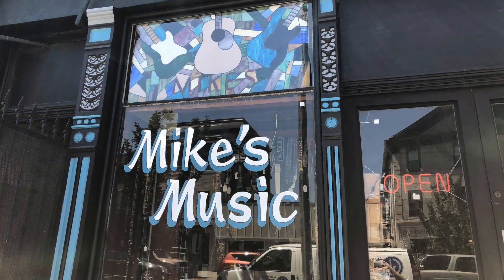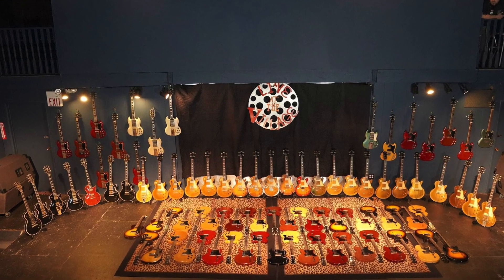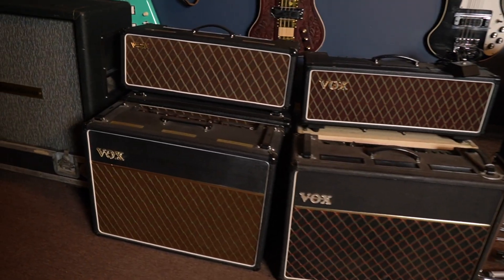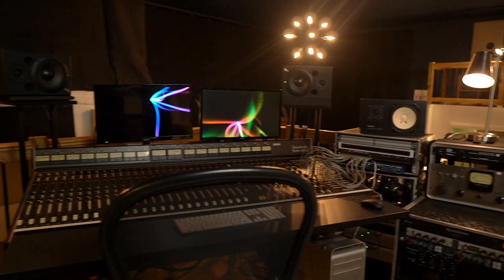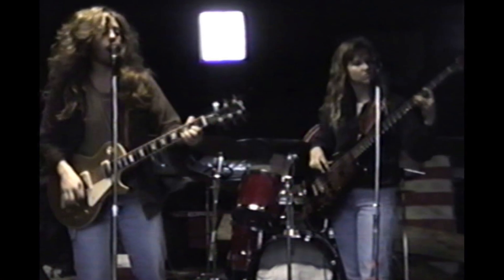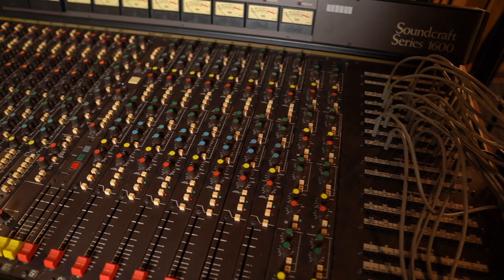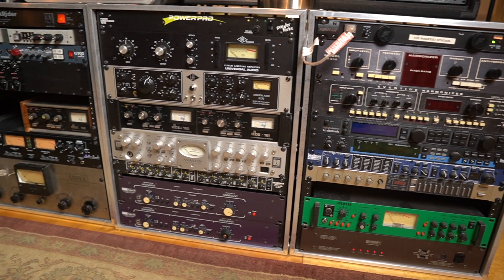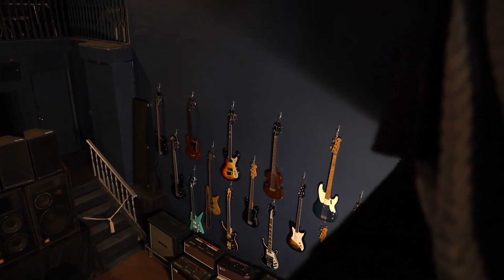Mike's Music Production Epic Recording Studio Above a Music Store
I had the opportunity to visit Mike's Music in Covington, KY, and sit down with owner Mike Reeder and Manager Elton Clifton. We got to talk about their studio, and the work they do, as well as how they arrived there and what their plans are for the future.  This is Part 1 of this series and in the next part, we will get a tour of all the gear and the facilities above their shop.

My Favorite Hard Drive